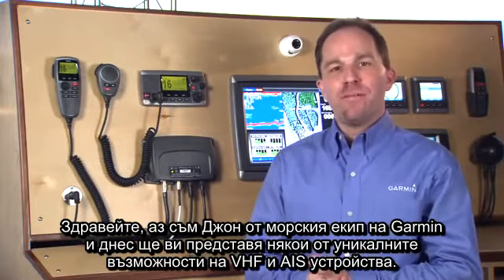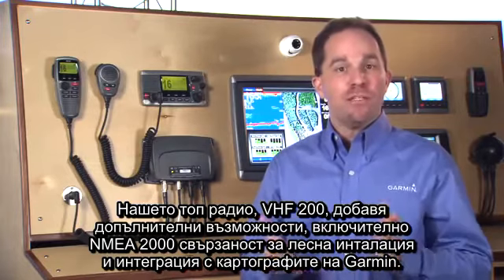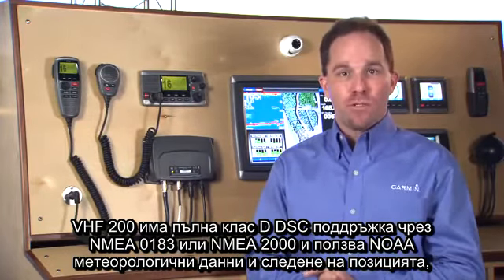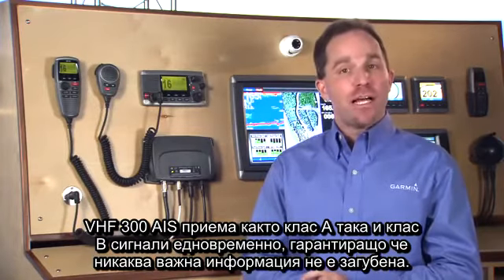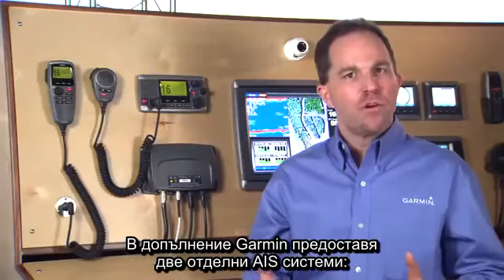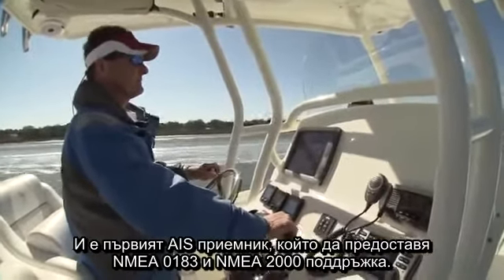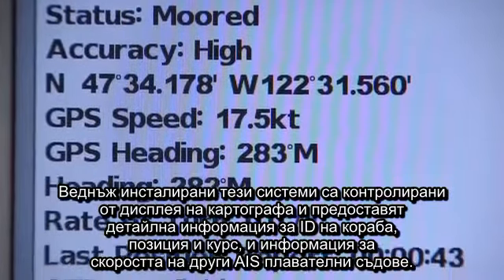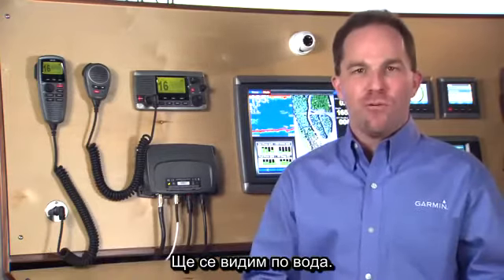Marine Communications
Embedded Subtitles